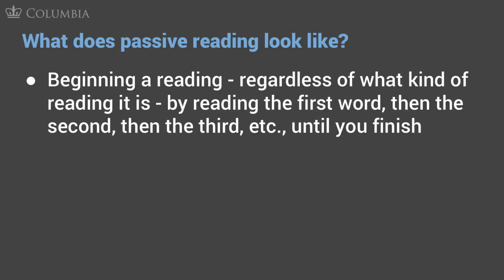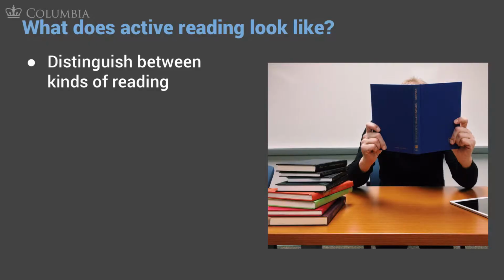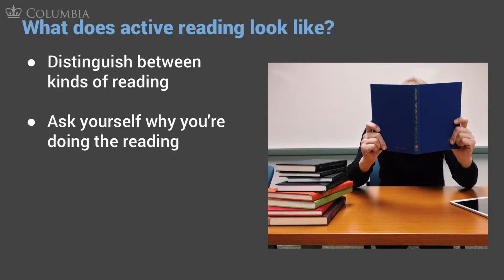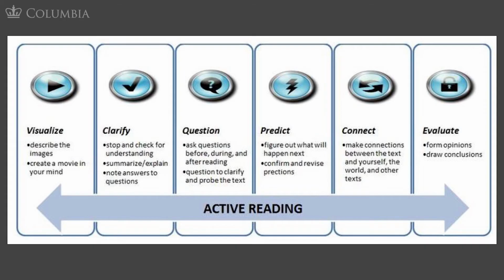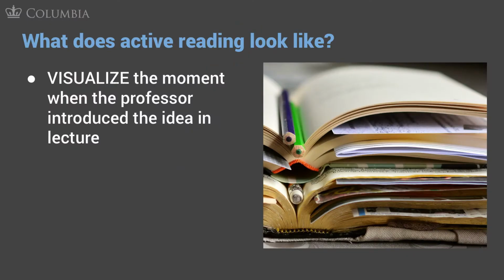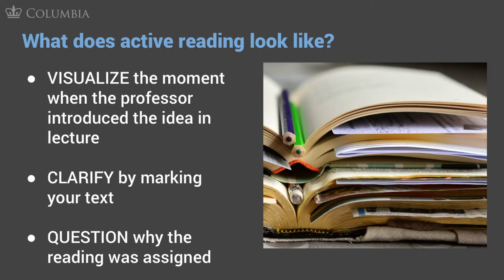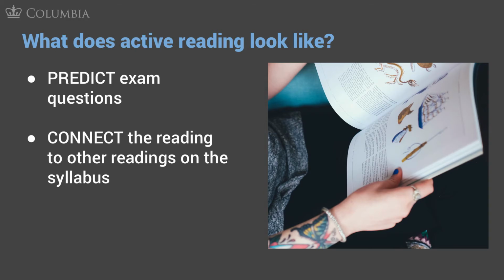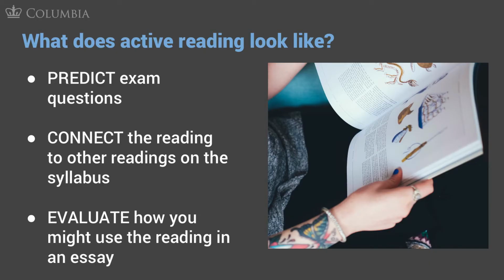MOOC USSV101x | Active Reading and Note-Taking | How to Activate Your Reading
Active Reading and Note-Taking | How to Activate Your Reading
MOOC USSV101x | University Studies for Student Veterans
Columbia University Center for Veteran Transition and Integration
R.J. Jenkins, Sara Remedios, and Josh Edwin

This video is part of University Studies for Student Veterans, a dynamic, online curriculum that offers student veterans proven tools to facilitate their transition to college, and to maximize their success once they’re there. We know that the culture of higher education is different from the culture of the military in meaningful ways, and we also know that one of the keys to excelling in college - especially for student veterans - is learning to navigate these differences successfully, right from the very start.

While this course is open to everyone, the content has been tailored specifically for student veterans currently pursuing higher education, active duty servicemembers who aspire to start school or return to school soon, and higher education professionals who work to support student veterans at their schools. If this sounds like you, and if you’re ready to learn how to make your transition easier and more successful, then we hope you’ll join us.

What you’ll learn:
Foundational academic and study skills for achieving success in college
Strategies for more effective reading, writing, test preparation, and time management
Proven tips for students taking STEM and other technical courses
Metacognition and academic mindset
University Studies for Student Veterans is a collaboration between the Columbia University Center for Veteran Transition and Integration, the School of General Studies of Columbia University, and the Columbia Center for Teaching and Learning.
Columbia University launched the Center for Veteran Transition and Integration to have a direct and lasting impact on the issue of veteran transition and upward mobility by creating and providing access to the best-in-class tools and programming veterans need as they transition from active service to college and the workforce. We welcome the opportunity to assist higher education institutions (both 2-year and 4-year), military installation education services officers and transition assistance programs, veteran focused non-profit organizations, and more. To get started, contact the Columbia University Center for Veteran Transition.
The School of General Studies of Columbia University is the finest liberal arts college in the United States created specifically for returning and nontraditional students seeking a rigorous, traditional, Ivy League undergraduate degree full or part time. The School of General Studies has been educating military veterans for 70 years. Since World War II, GS has served veterans who interrupted their educations to serve their country. They bring a wealth of life experience to the classroom, and contribute in a unique way to the diversity and cultural richness of the University.
The Center for Teaching and Learning (CTL) partners with faculty, students, and colleagues across the University to support excellence and innovation in teaching and learning. The CTL is committed to advancing the culture of teaching and learning for professional development, curricular enhancement, and academic support through its programs, services, and resources. The CTL understands teaching as a critical practice, driven by inquiry, experimentation, reflection, and collaboration. We promote pedagogy that is inclusive, learner-centered, and research-based. We support the purposeful use of new media and emerging technologies in the classroom and online to foster the success of Columbia’s instructors and students.
Category
Education
License